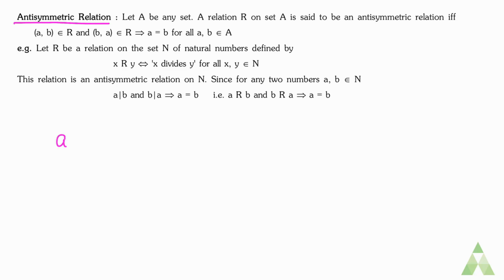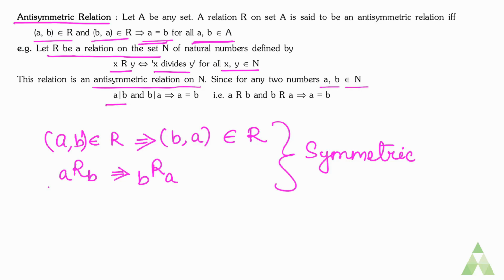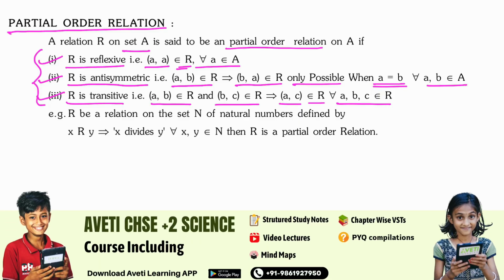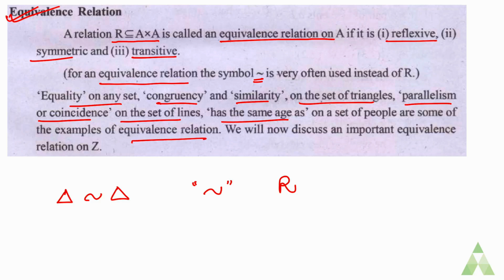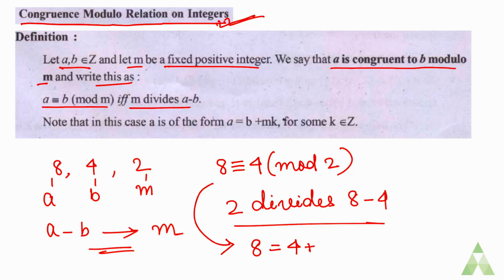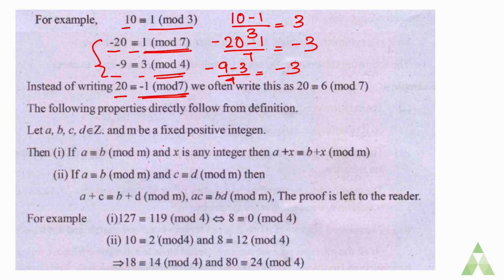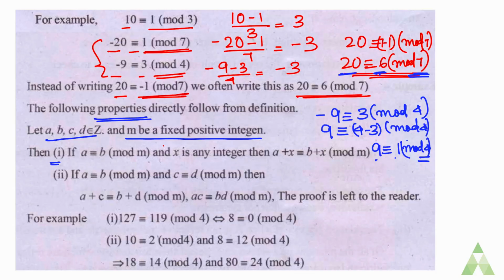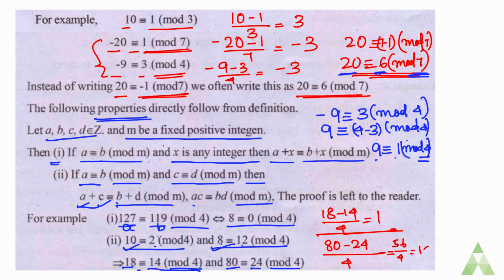Relations & Functions | Anti-Symmetric, Partial & Equivalence Relations | Class 12 CHSE | Aveti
In this Class 12 CHSE Math video, we explore three fundamental types of relations: anti-symmetric, partial order, and equivalence relations. Starting with the anti-symmetric relation, we understand the key condition where if both $(a, b)$ and $(b, a)$ belong to relation $R$, then $a = b$. Next, we move to partial order relations, which require the relation to be reflexive, anti-symmetric, and transitive—a classic example being the divisibility relation on natural numbers. Finally, we delve into equivalence relations, characterized by reflexivity, symmetry, and transitivity. Real-life analogies like triangle similarity and congruency make this concept relatable. The video ends with a detailed explanation of congruence modulo relation on integers, including properties, arithmetic expressions, and examples using both positive and negative integers. Perfect for mastering relations in Chapter 1 of Class 12 Math!

📘 This App Course includes:
✅ Chapter-wise VST
✅ HD Video Lectures
✅ PYQ Compilation
✅ Mind Maps
✅ Structured Study Notes